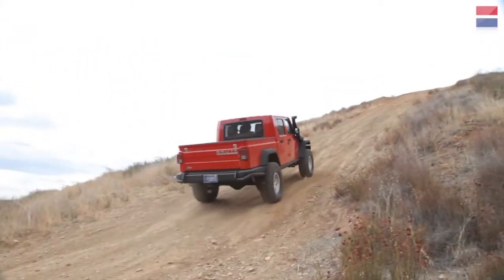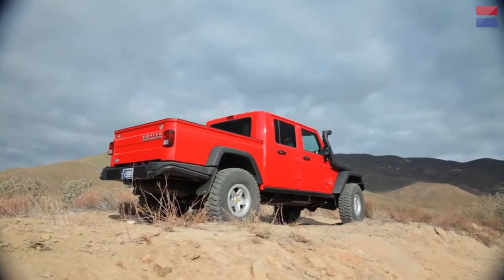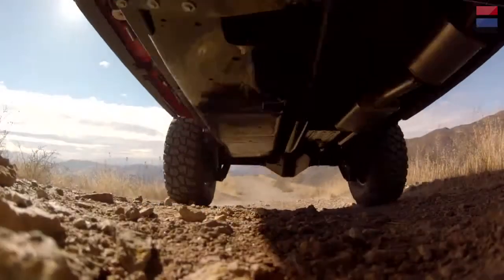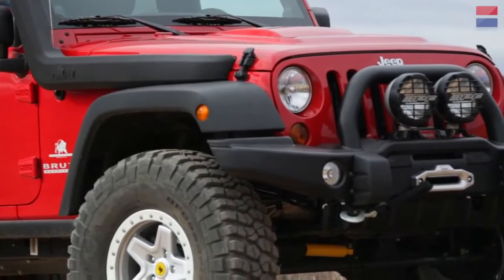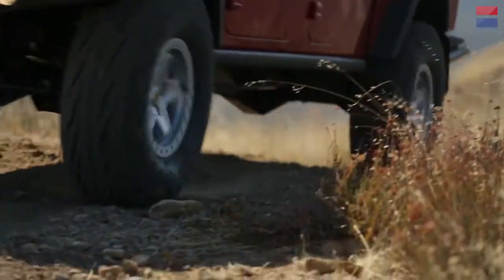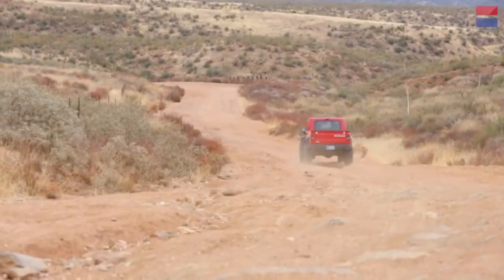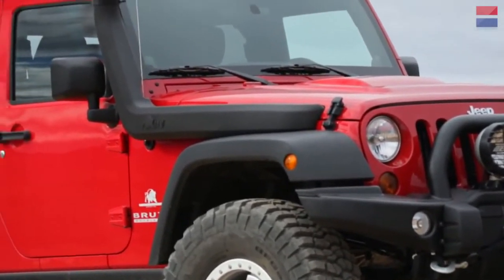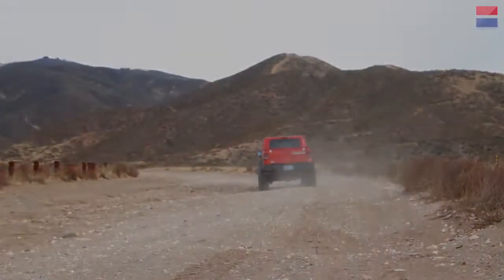AEV Brute Double Cab ...Super Jeep! Southern Maine Motors Saco ME Portland Boston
Off Road enthusiasts will love the Brute Double Cab. Great video of background of this incredible machine.